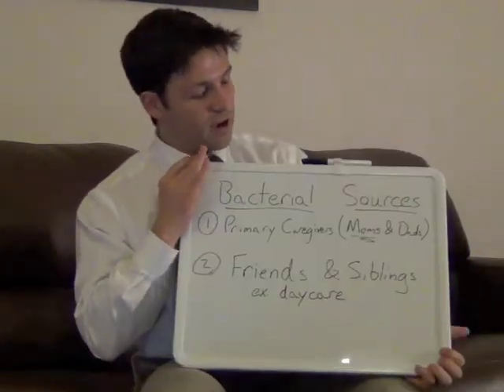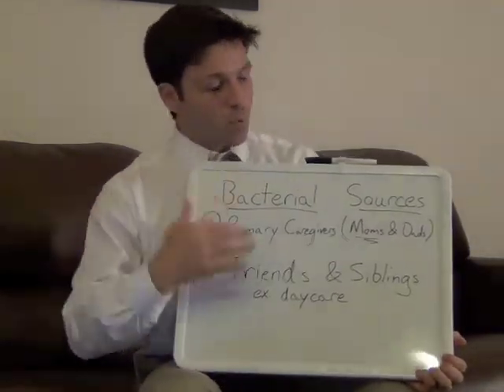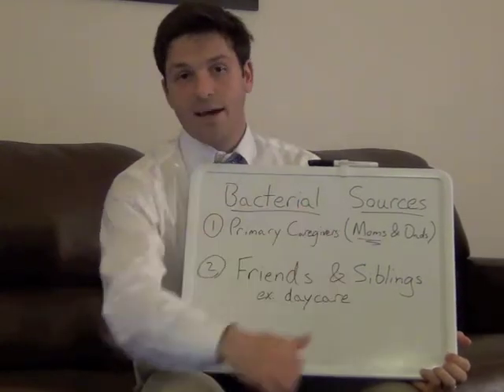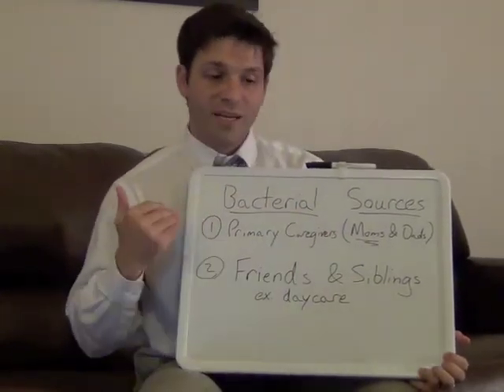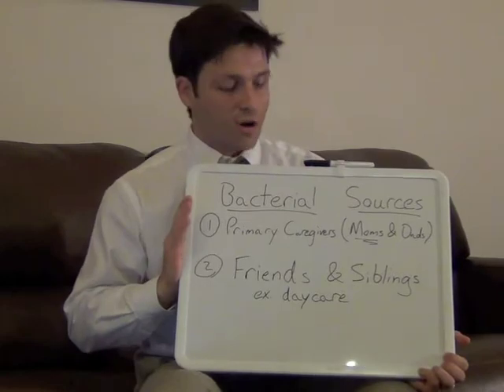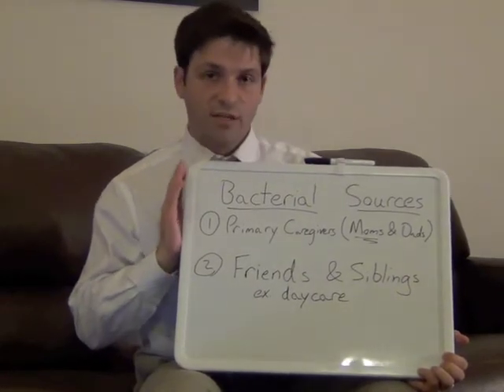Where Cavity Causing Bacteria Come From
Parents can make a big difference in their child's oral health by understanding the sources of cavity causing bacteria.